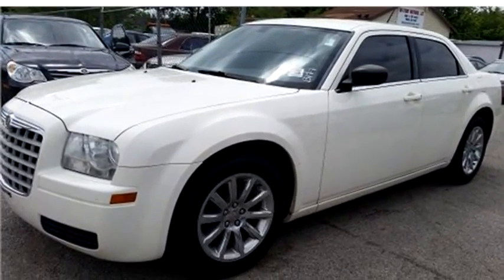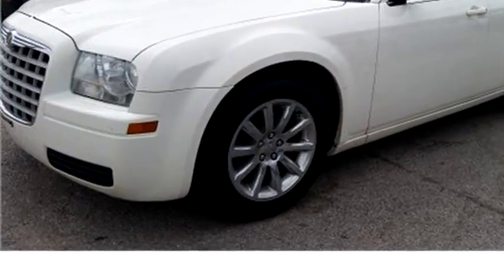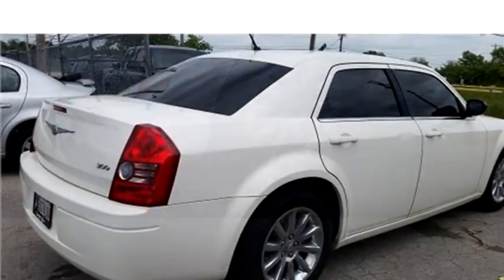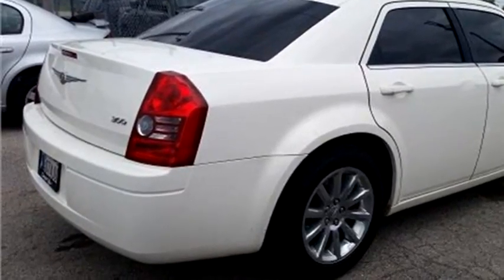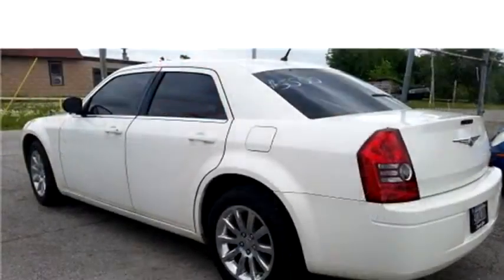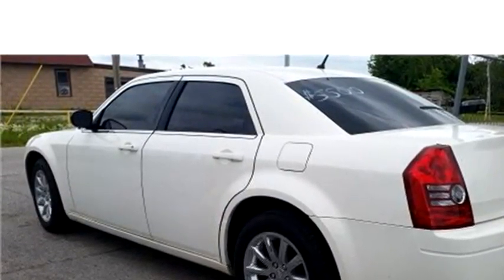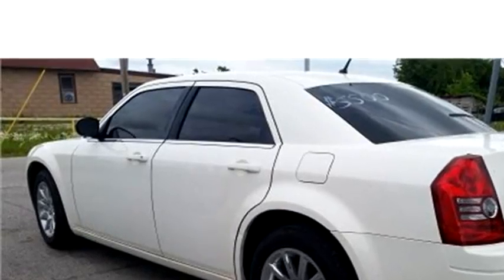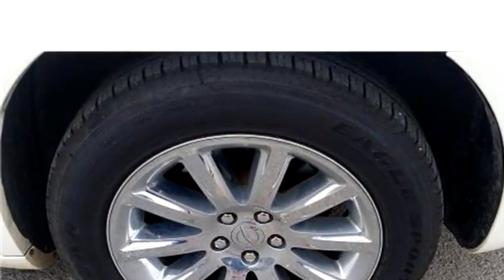2008 Chrysler 300 $5500 918-519-8686 by Hi-Tech Motors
2008 Chrysler 300 , LX, $5500, 170551 Miles , Hi-Tech Motors, check more inventory from this dealership 602 South Sheridan Tulsa, OK 7610 East 11th Street Tulsa OK 74112 , , Automatic, Rear wheel drive, Ext Color: White, Int Color:Black, Body Style: Sedan, Engine Size: 2.7L V6 DOHC 24V (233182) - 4/27/2016 4:38:48 PM - 4/26/2016 3:22:21 PM.